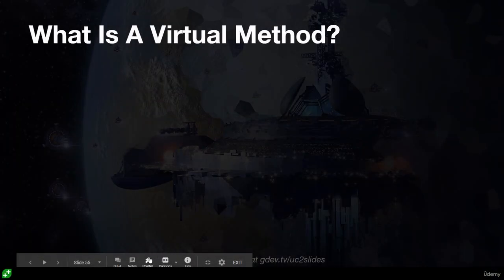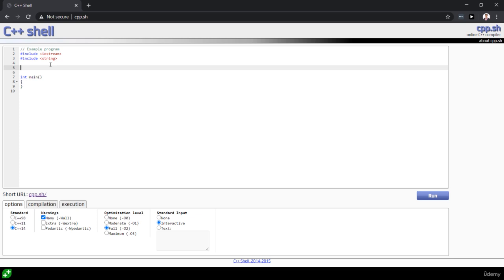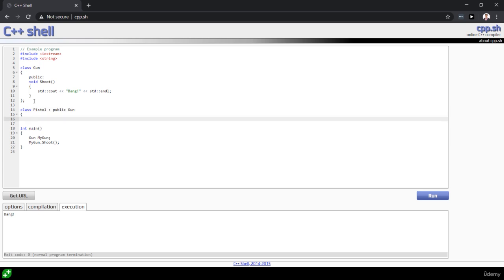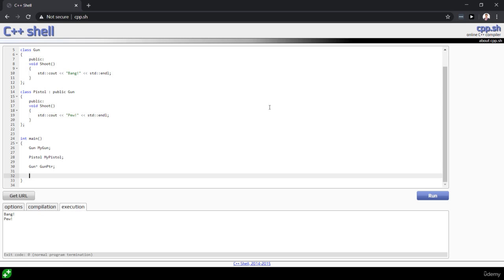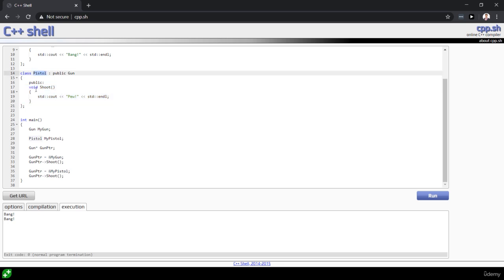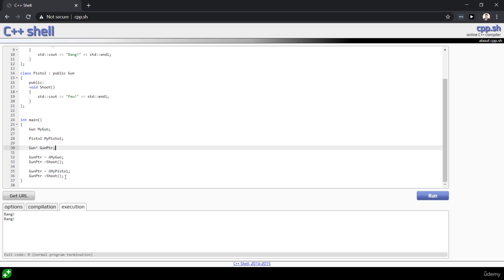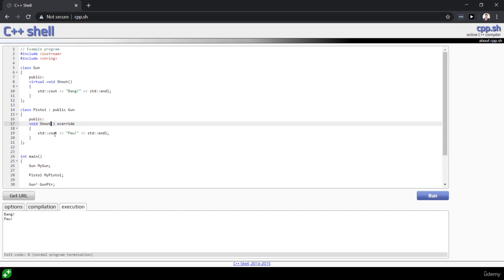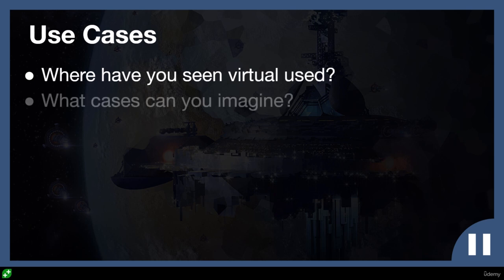023 Virtual Methods In C++